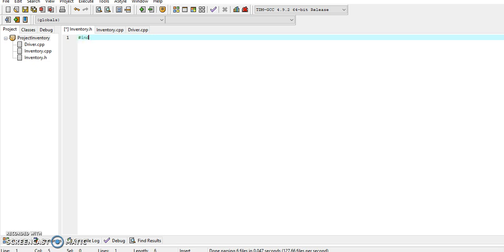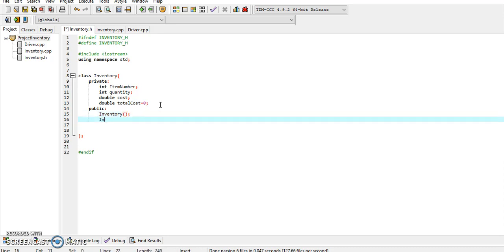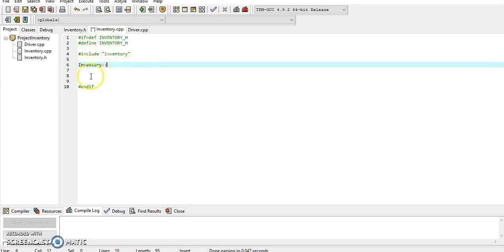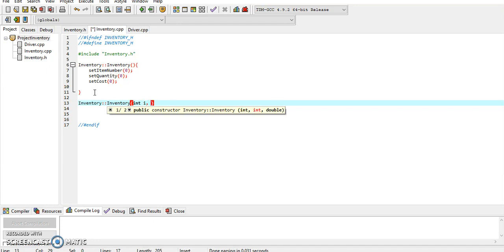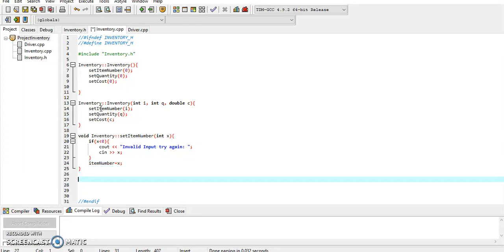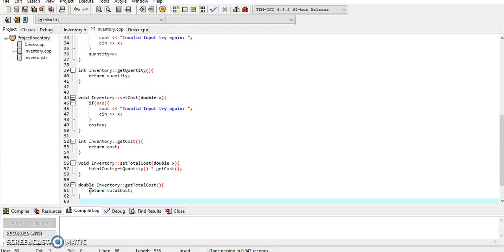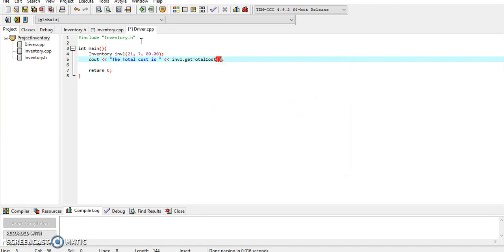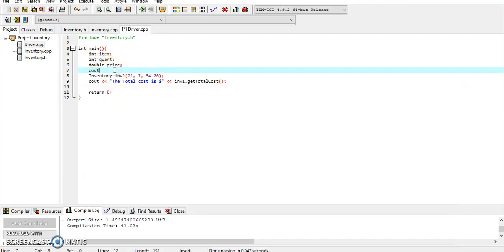Veil | C++ | 18